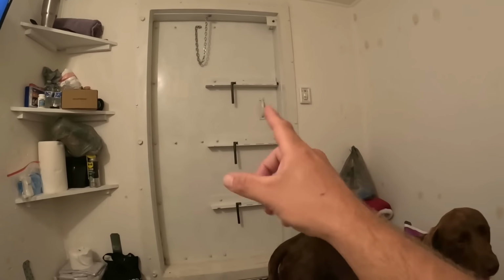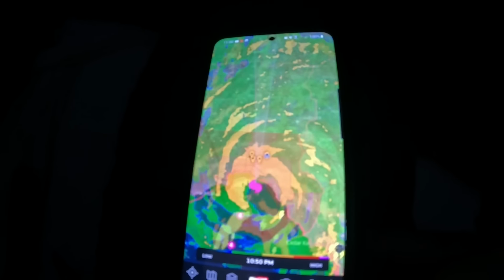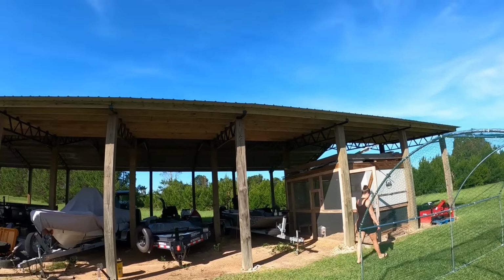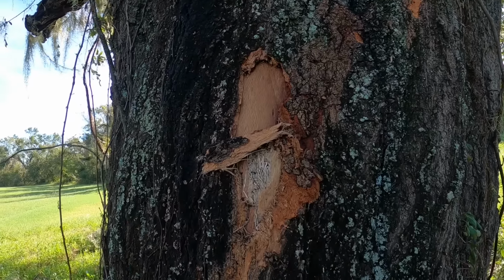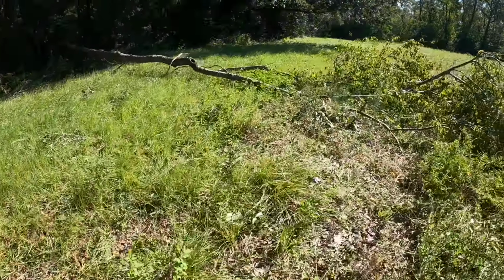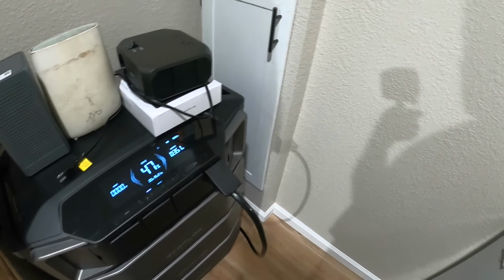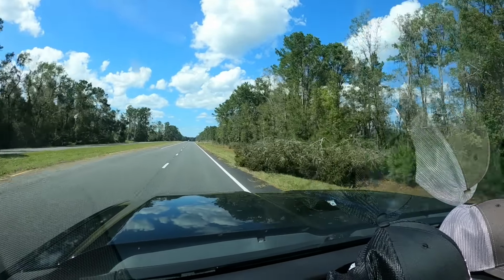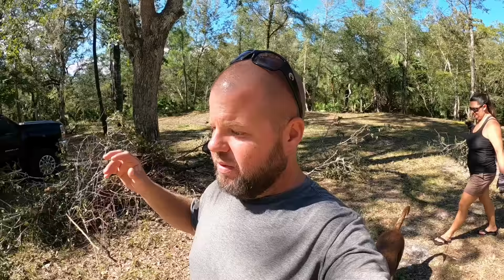Hurricane Helene VS Homemade Storm Shelter!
Hurricane Helene really tested our homemade storm shelter when we took a direct hit this week.

Get a Free DELTA Bag on orders that include an EcoFlow DELTA 3 Plus, use my code EFD3PKELLEY for an extra 5% off on DELTA 3 Plus standalone valid until October 25th.

Our address